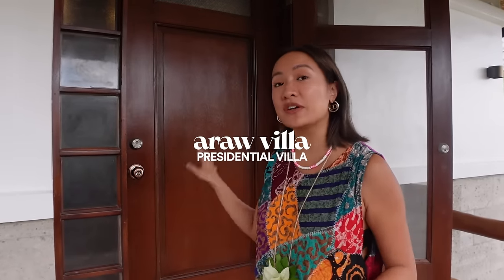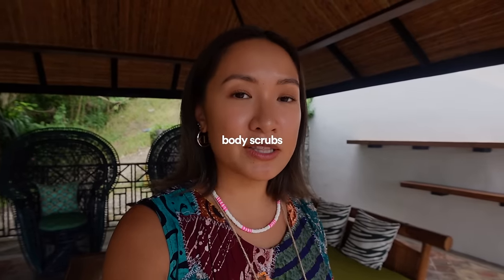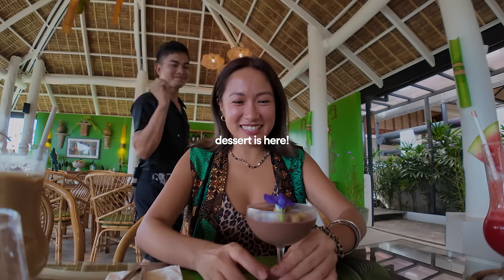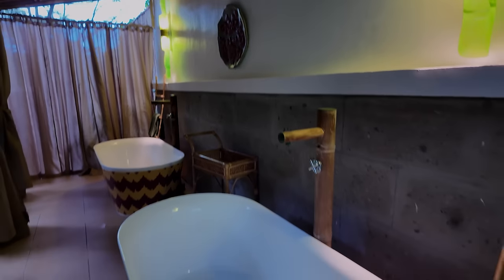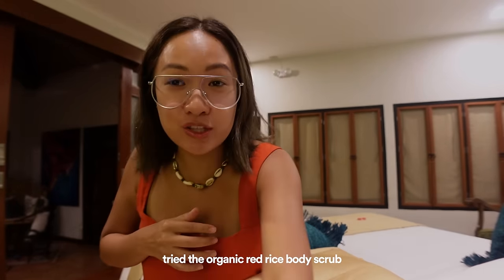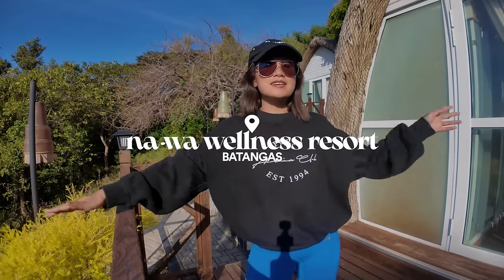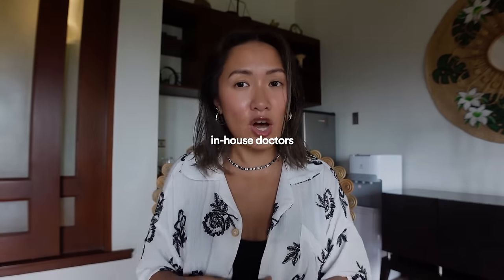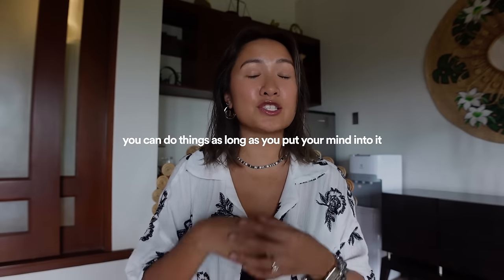Batangas Vlog: Resort Tour, Wellness & Relaxing Days | Laureen Uy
A 3-hour drive to this beautiful wellness and holistic resort? Yes please! Enjoyed my relaxing stay at Nawa Wellness. Now I'm back in the city feeling recharged and ready for next week. Happy watching!

- Booking dates: Jan 23-Feb 28
- Stay dates: Jan 24-Feb 29

Video editor: Kirstin Alonzo